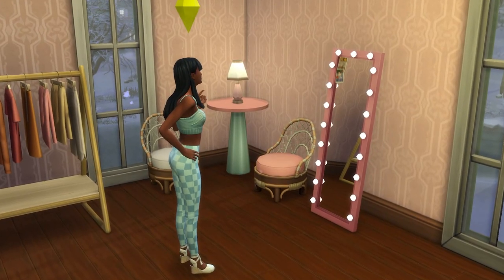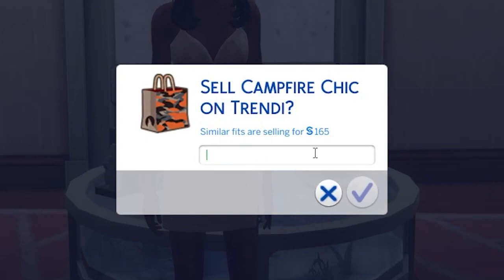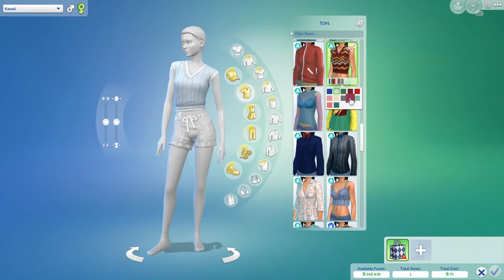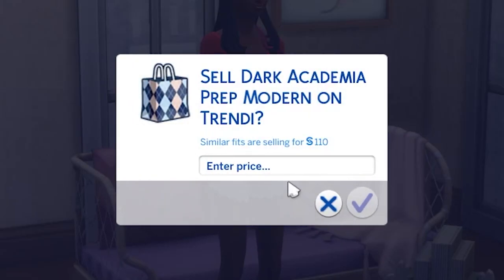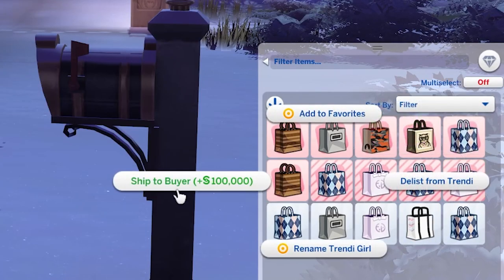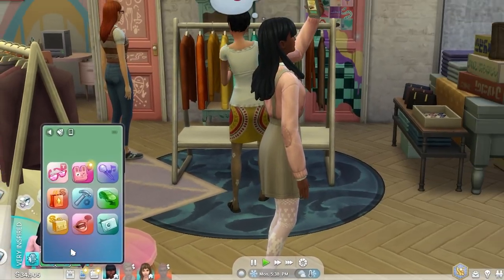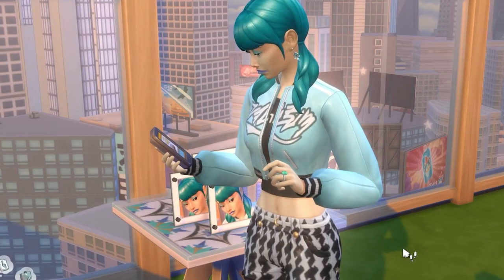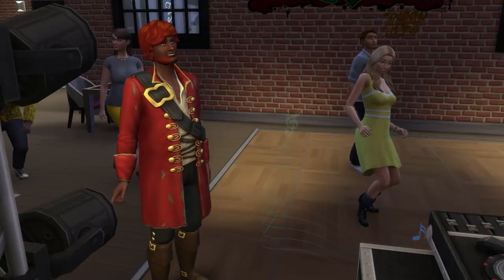Complete Guide To Using Trendi | The Sims 4 High School Years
A complete guide to using Trendi in The Sims 4, including the basics on getting started, and an in depth look at the process of creating and selling outfits.. Note that for access to Trendi you will need the sims 4 High School Years Expansion Packl.